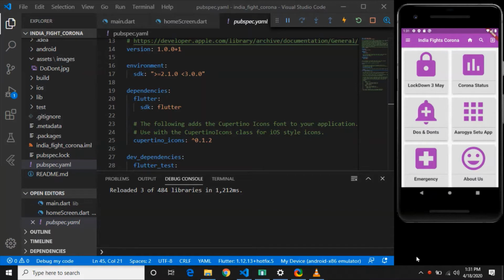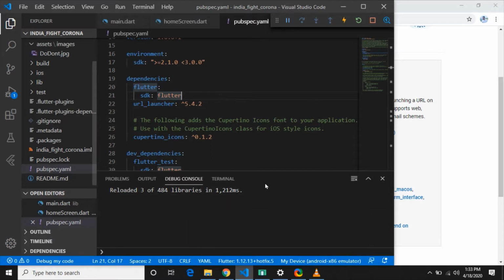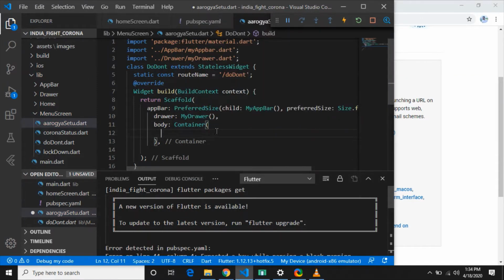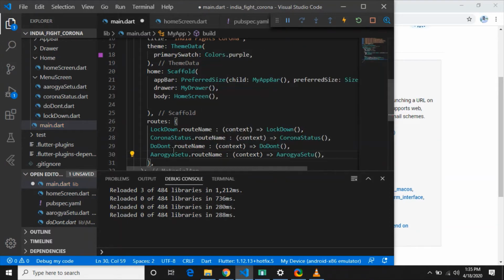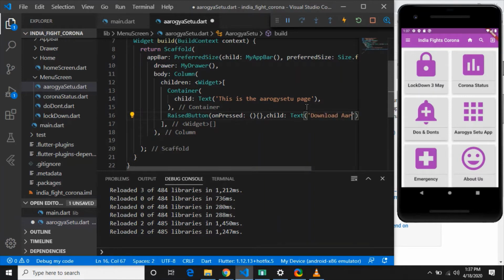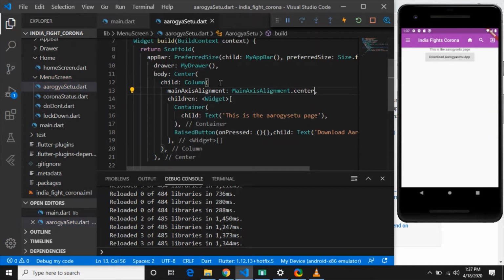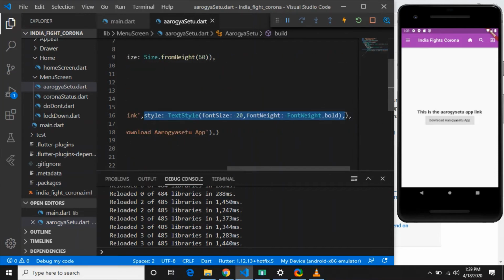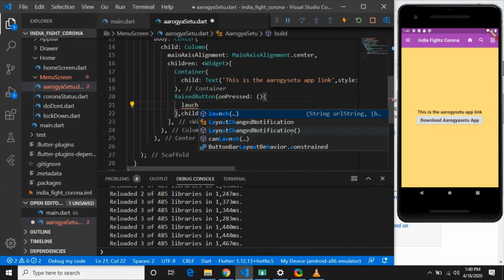Learn to Develop Android App | India Fights Corona App | Part 10 | Flutter & Dart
Pub get package form pub.dev
using url_launcher package in our app.

Complete course for android/iOS app development from scratch. No in-depth knowledge of programming knowledge is required.You should be passionate about learning something new and this is the opportunity for you.
App design has been kept simple considering the beginners and novice.